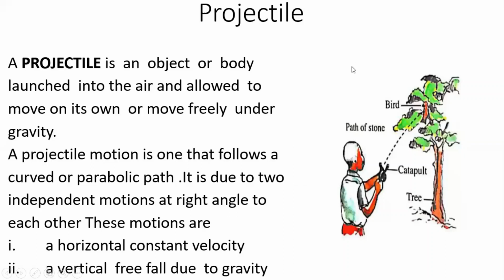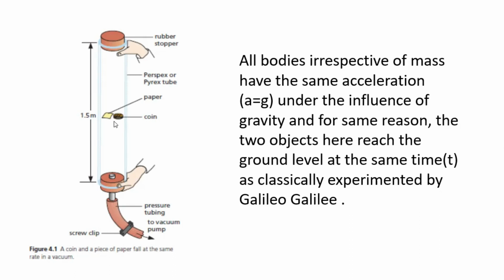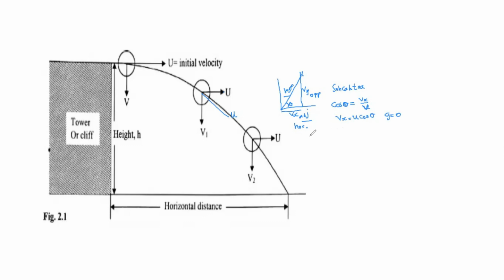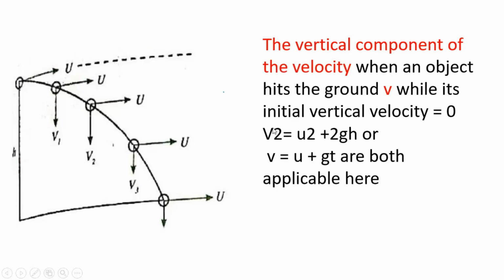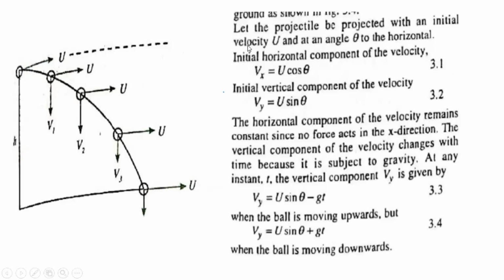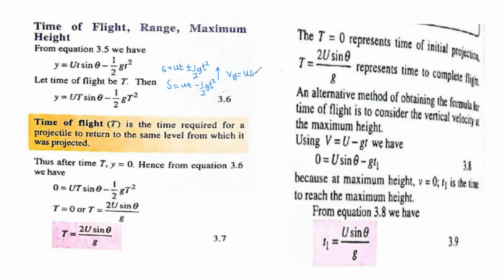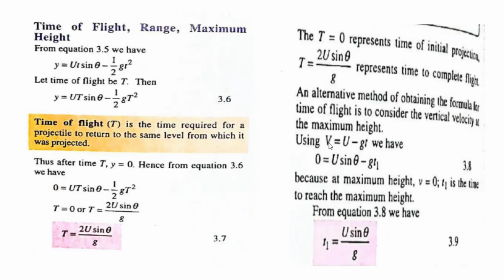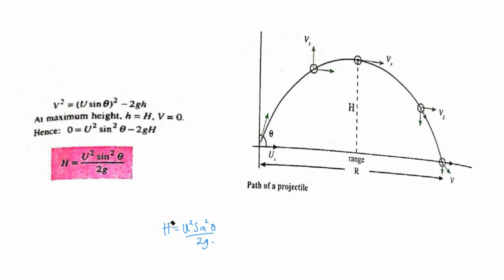Projectile :: learning no one behind ..